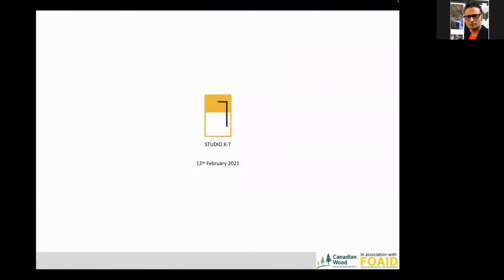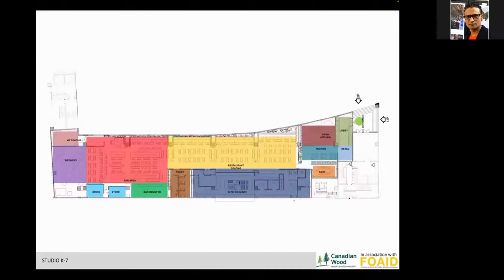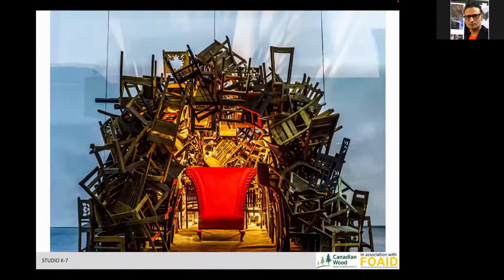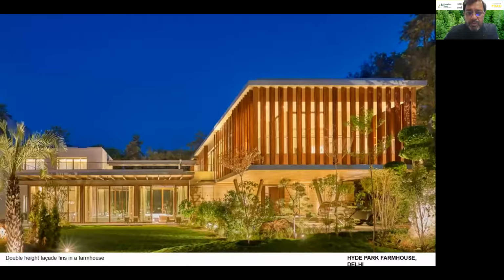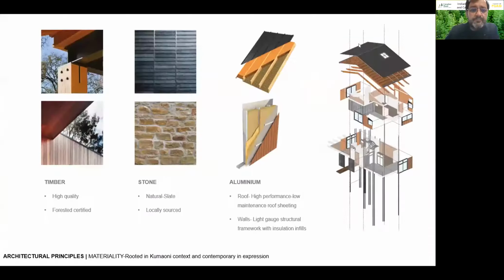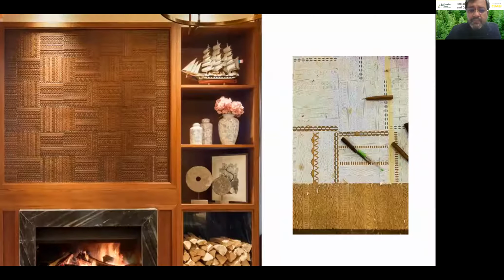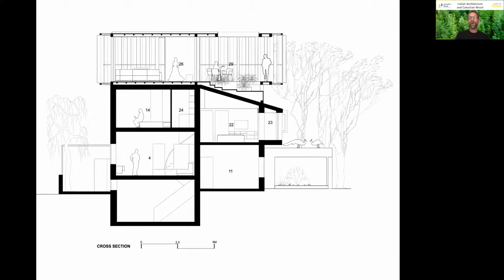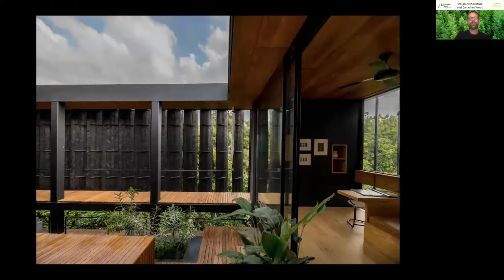Webinar on Indian Architecture and Canadian Wood.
Forestry Innovation Consulting India (FII) Pvt. Ltd. better known as ‘Canadian Wood’ has been an active promoter of building with wood since its inception in India. To date, it has worked with reputed architects, interior designers, builder & developers across the country while educating them regarding the legally sourced species from the sustainably managed forests in British Columbia. It has also been constantly engaged in extending necessary technical assistance to the wood-working industry by suggesting appropriate species of Canadian wood and grades most suitable to various types of construction like T&G (Tongue & Groove), WFC (Wood Frame Construction), post-and-beam or even hybrid (use of wood in tandem with local stone/bricks). Besides these, it also offers support on several reman applications like furniture, wood interiors, doors, door frames and windows, outdoor (pergolas, gazebos) and many others. Canadian Wood’s educational seminars and training workshops have been extremely beneficial in creating awareness about its wood species, specific applications and appropriate methods of use. Its recent webinar titled ‘Indian Architecture and Canadian Wood’ was the ninth in the series and presented in association with FOAID (Festival of Architecture and Interior Design). The webinar featured presentations by eminent architects with in-depth references to their celebrated projects that incorporated Canadian wood species in the best possible fashion.